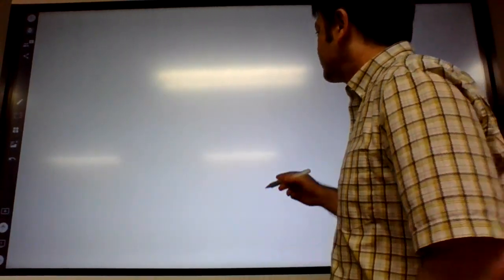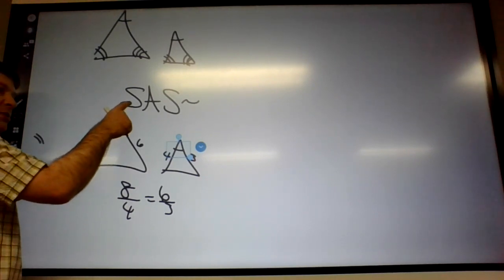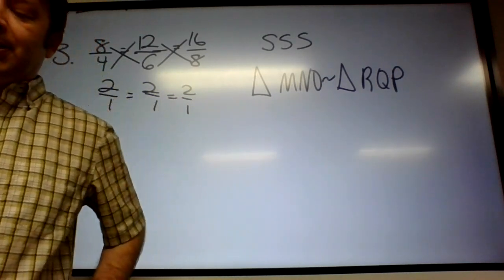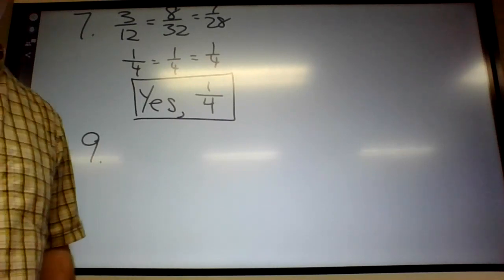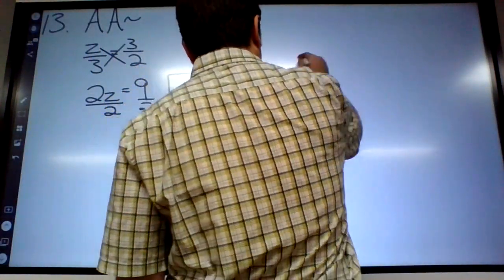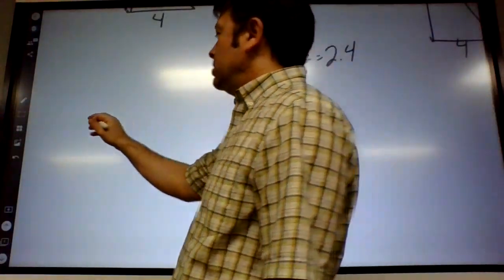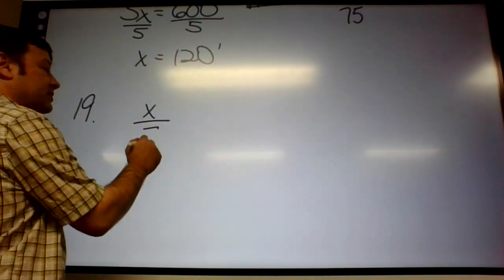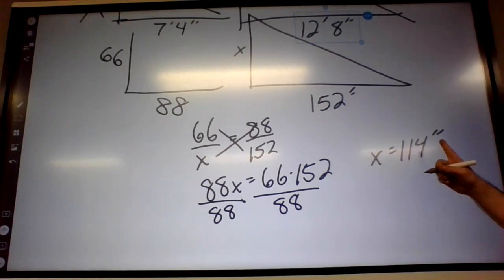Geometry pg 529